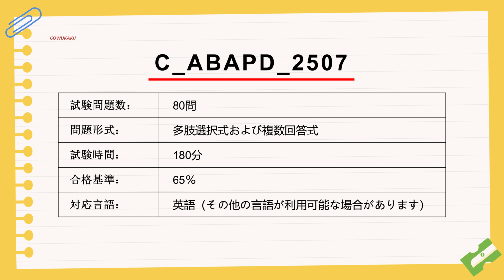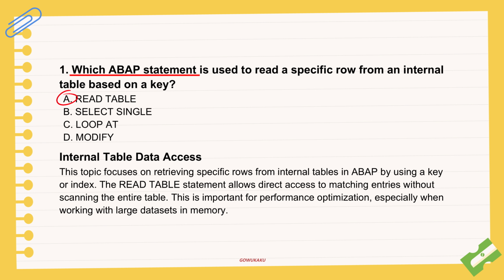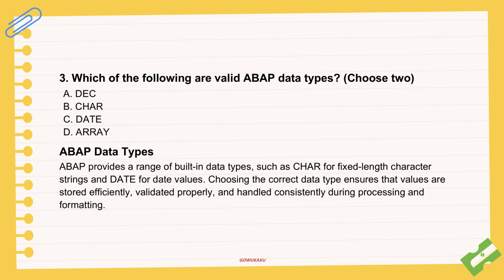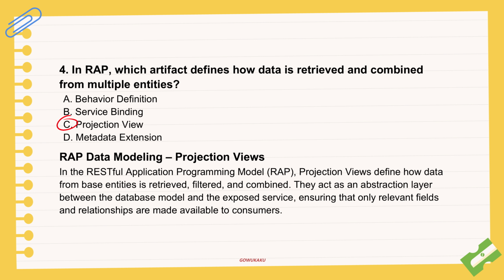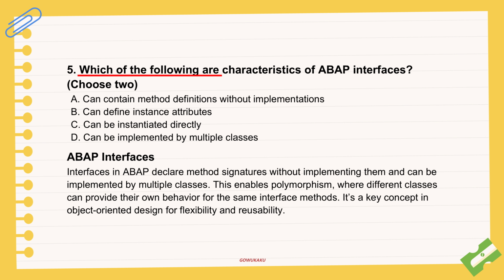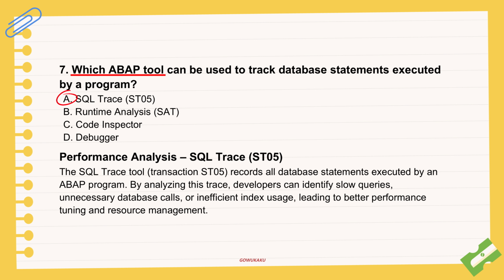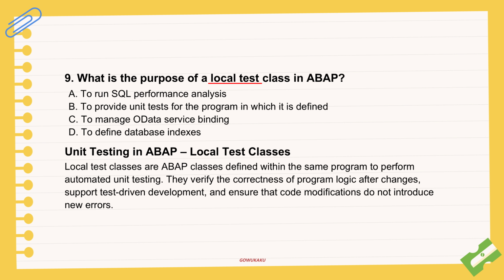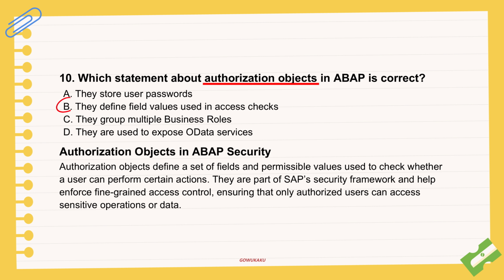2025 SAP C_ABAPD_2507 模擬試験解説｜最新の試験ポイントとAI学習アプローチ【gowukaku】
本動画では SAP C_ABAPD_2507 試験の最新模擬試験問題を解説し、受験者が効率的に準備できるようサポートします。

 動画内容

ABAP 開発環境と基礎概念

SAP システムアーキテクチャと運用理解

出題範囲別の重要ポイントと問題解説

AI を活用した効果的な学習戦略

さらに、gowukakuサイト では SAP C_ABAPD_2507 試験に対応する学習資料を提供しており、日本語版・英語版 の両方に対応、PDF版・ソフトウェア版 を自由に選択して利用できます。

SAP 認定資格に挑戦する方にとって、効率的に知識を整理し、自信を持って試験に臨むための有益なリソースとなるでしょう。